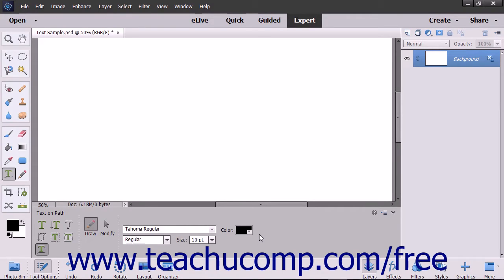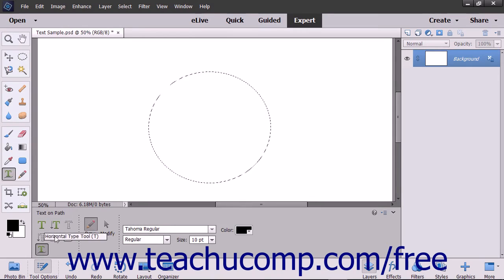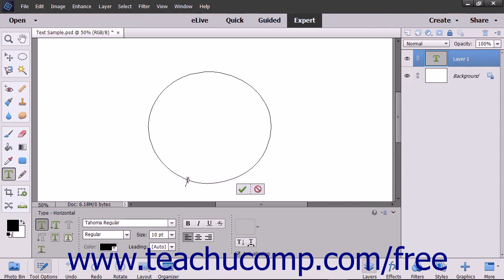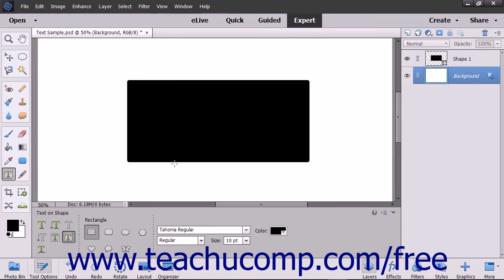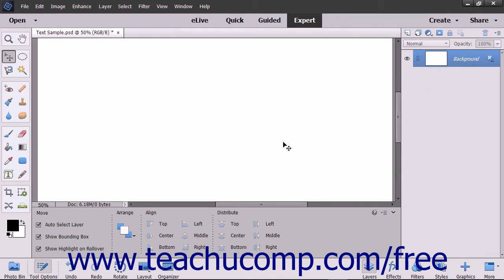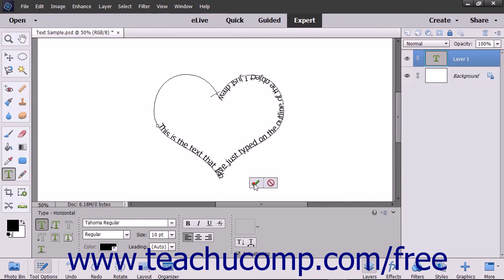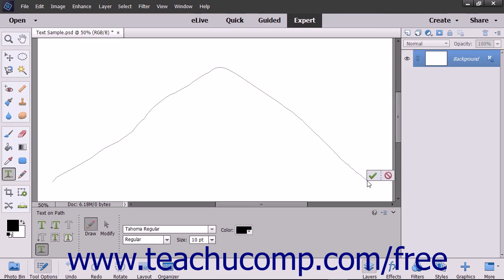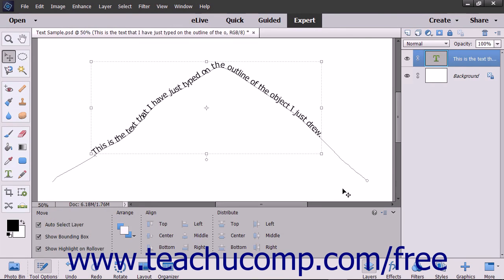Photoshop Elements 15 Tutorial The Text on Selection, Shape and Custom Path Tools Adobe Training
Learn about The Text on Selection, Shape and Custom Path Tools in Adobe Photoshop Elements A clip from Mastering Photoshop Elements Made Easy v. 15. - the most comprehensive Photoshop Elements tutorial available. Visit us today!